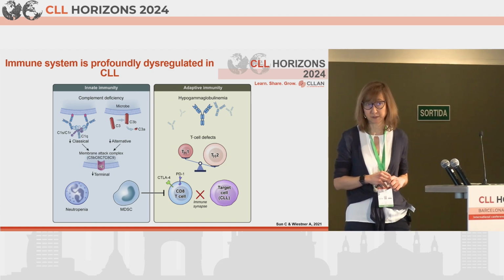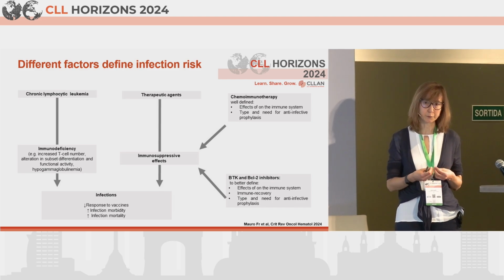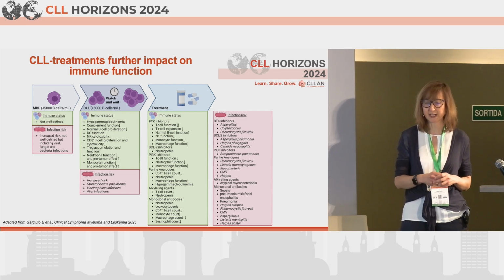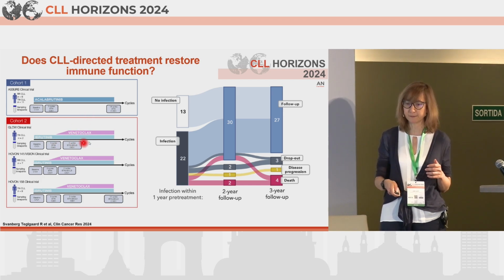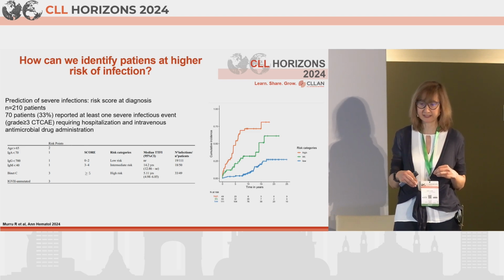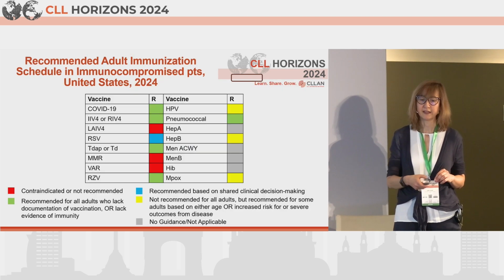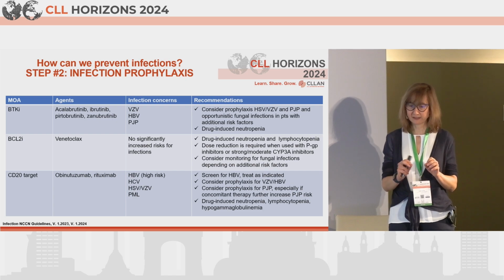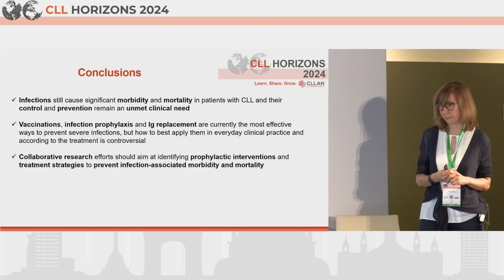CLLHZ24 - Management and prevention of Infection in CLL - Dr Lydia Scarffo (IT)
CLL Horizons 2024: 5th International CLL Horizons Conference, 27-29 September, Barcelona, Spain

Medical & Advocacy Session: Management and prevention of Infection in CLL - Clinical update & perspectives, best practice, unmet needs

Speaker: Dr Lydia Scarffo (IT)
Chairs: Brian Koffman (US) & Nick York (UK)